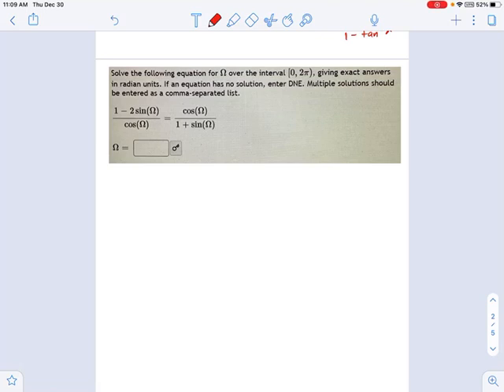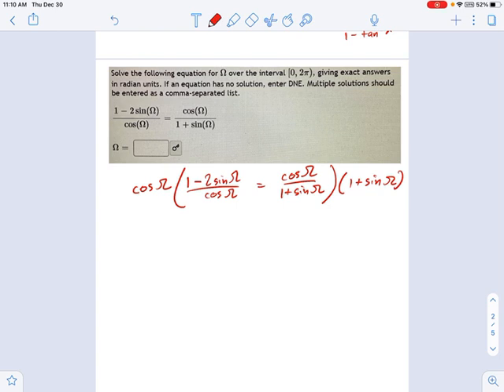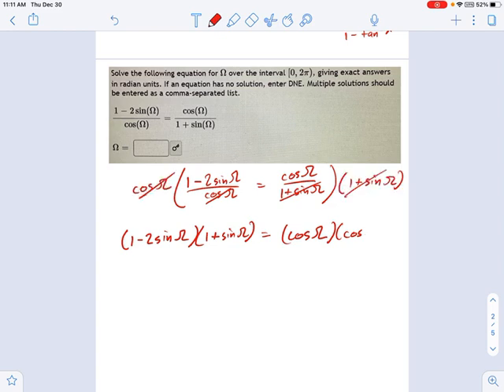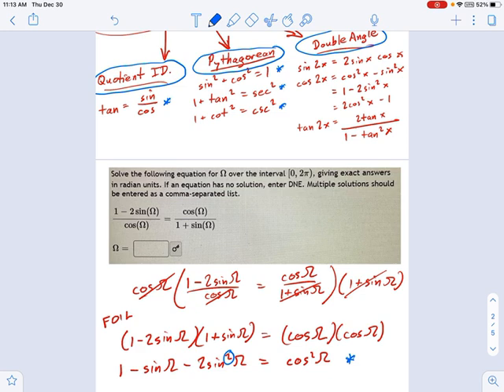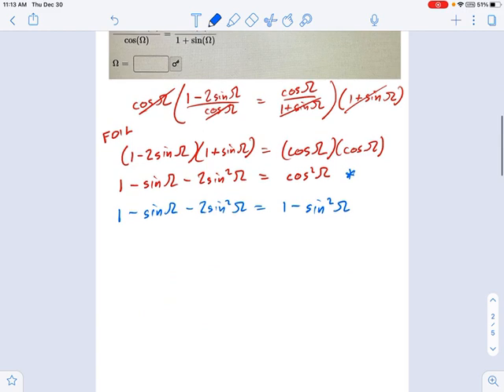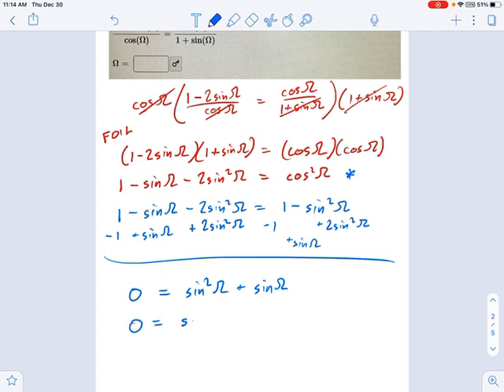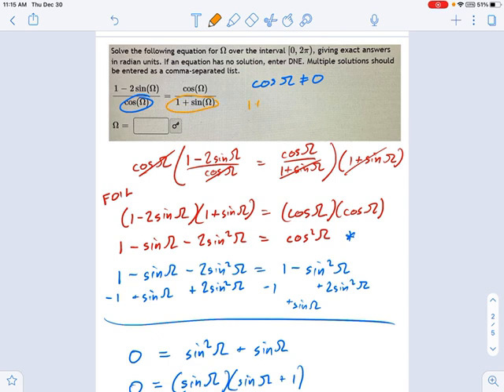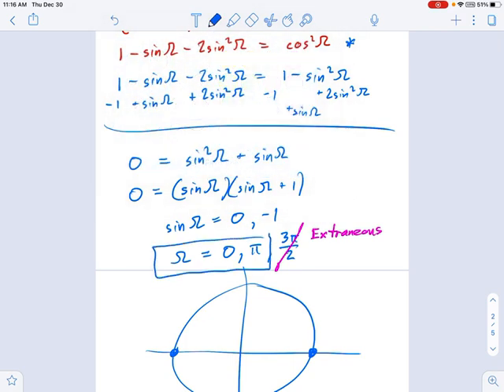SM3.10.34 - Solving Rational Trig Equation with Identity Substitution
Murphy Math --
Solving a rational trig equation using Pythagorean Identity substitution.  Includes general strategy for handling a rational equation (common denominator, cross multiply, etc).  Example shown includes Sine and Cosine functions, does not include Tangent or any reciprocal trig functions.  Includes brief discussion of rational function domain restrictions and extraneous solutions.